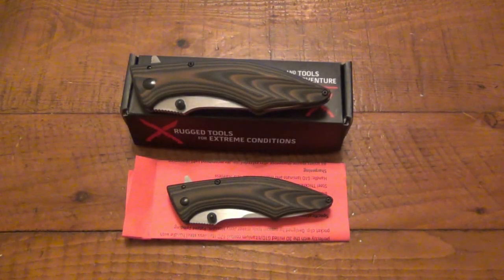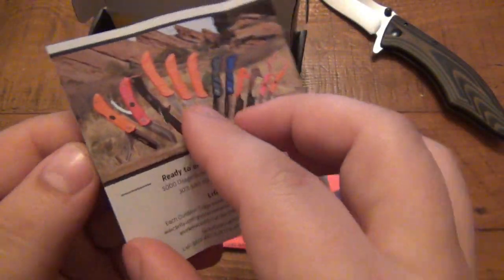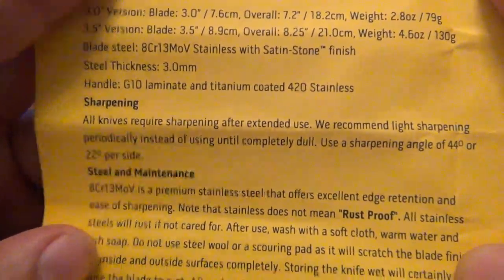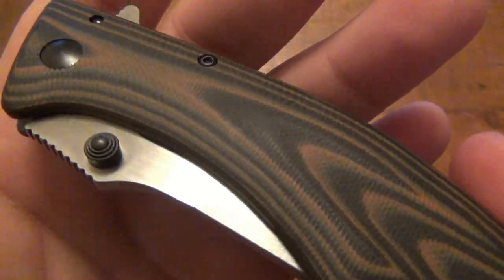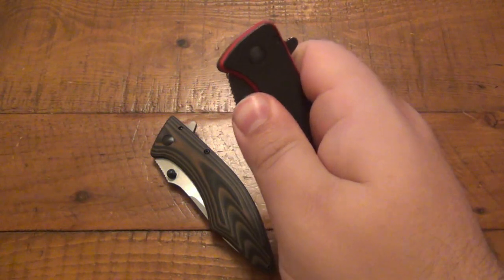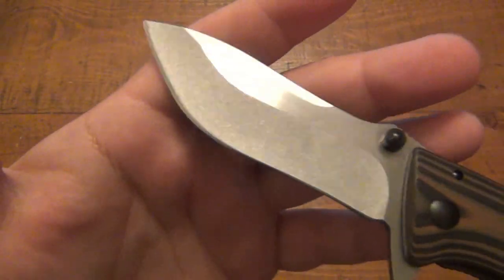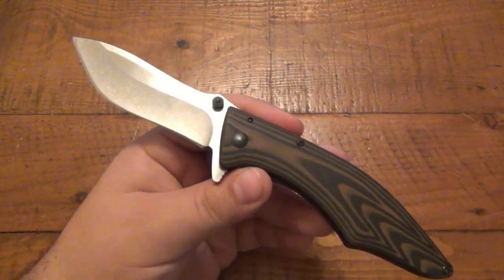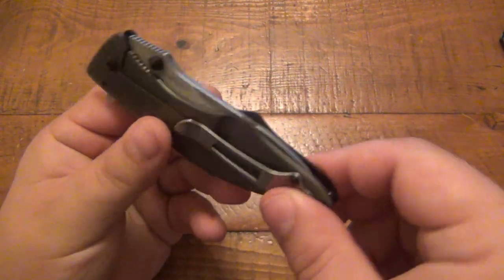Knife Review : Outdoor Edge "Conquer" (Another Great Affordable EDC Option)